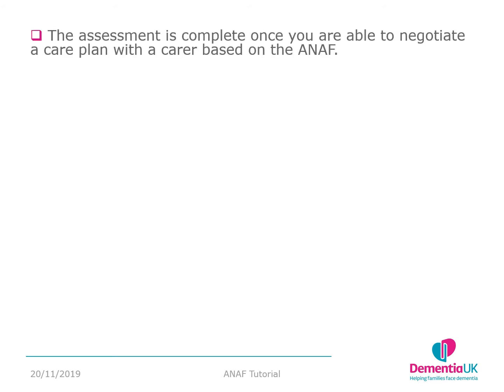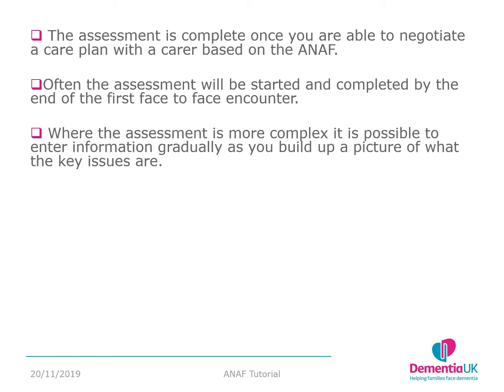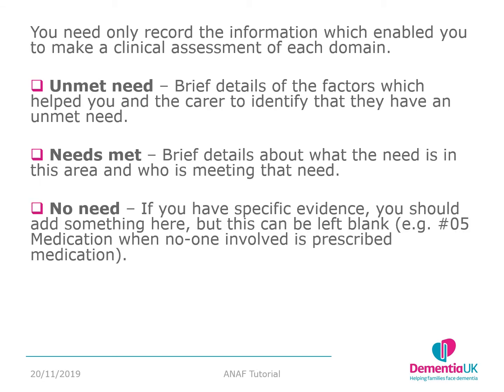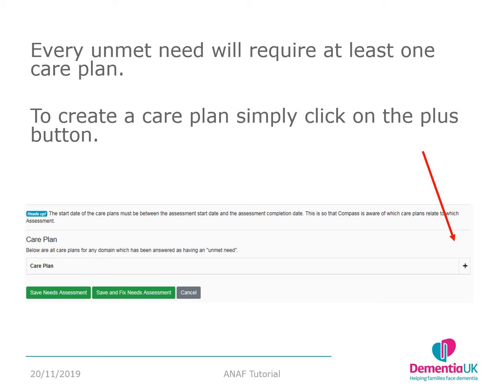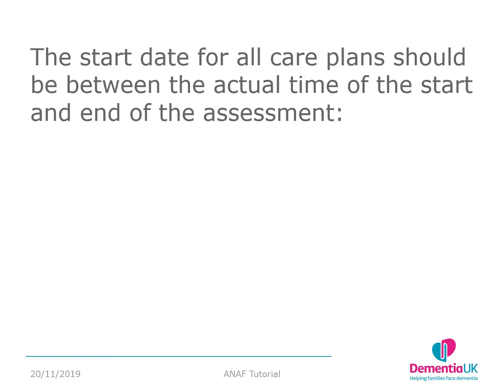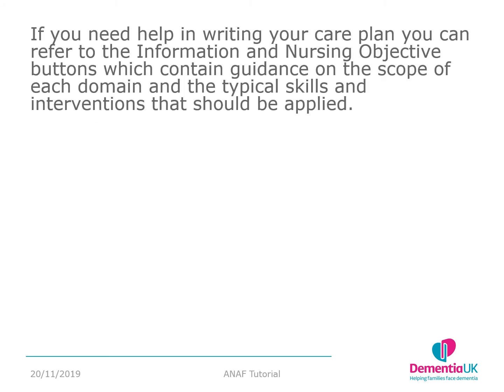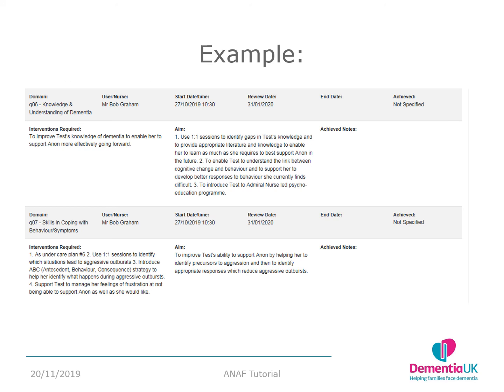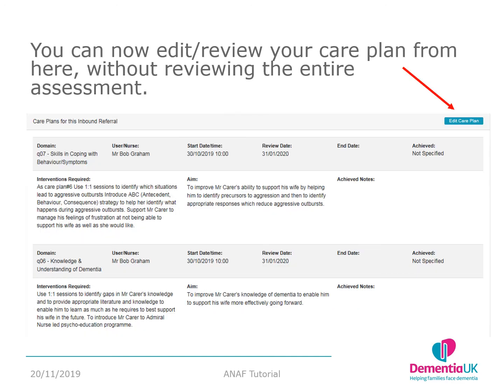Compass support tutorial (ANAF)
A short tutorial about how to complete the ANAF in COMPASS and answering some of the frequently asked questions that new users have had following training.